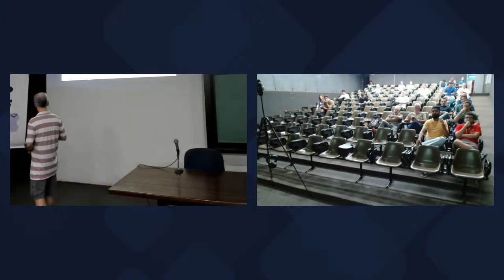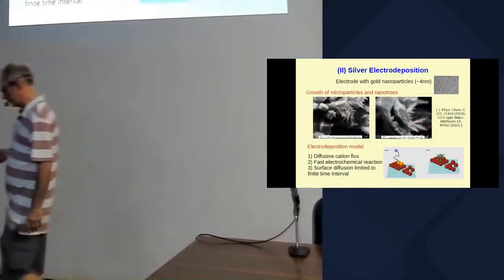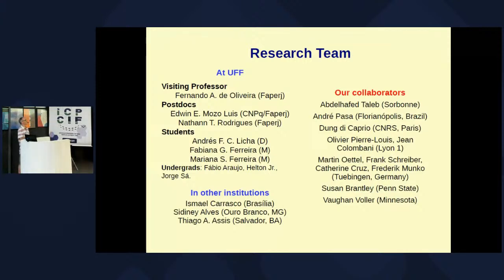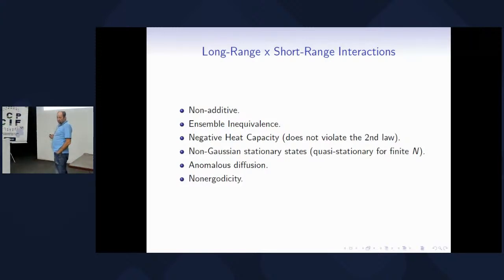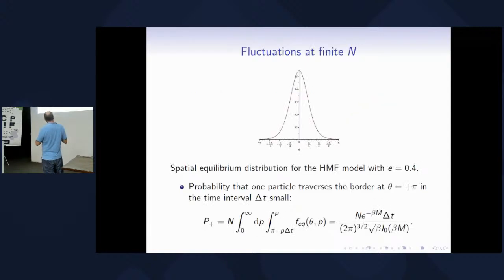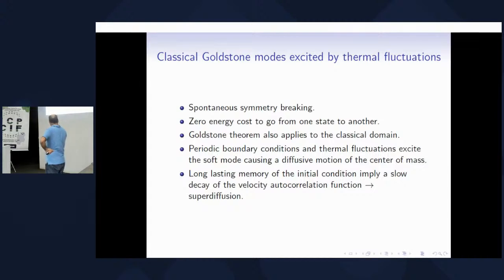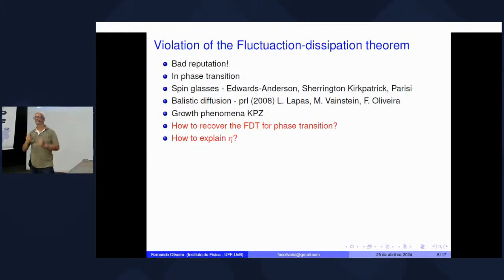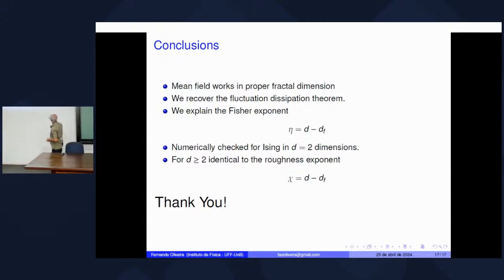1° ICP Workshop on Quantum and Statistical Physics | Afternoon Session - April 25th